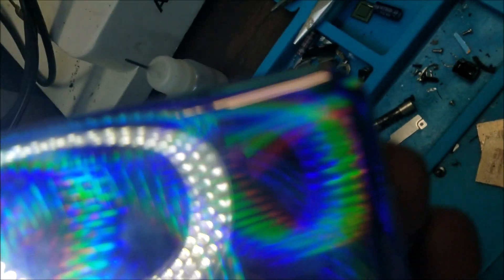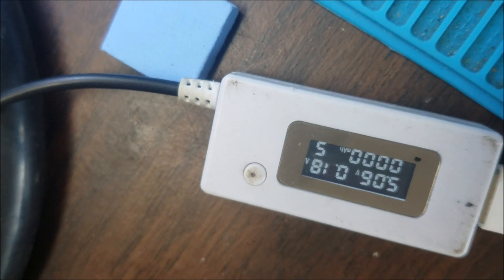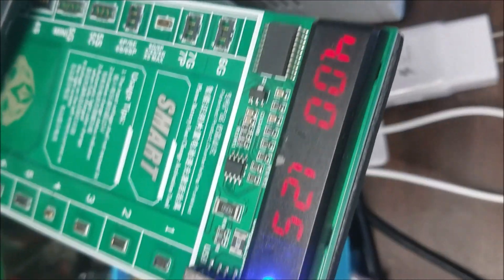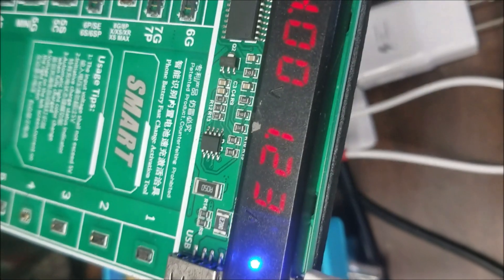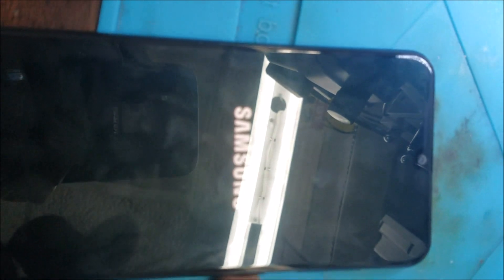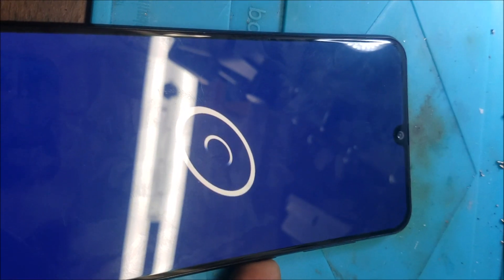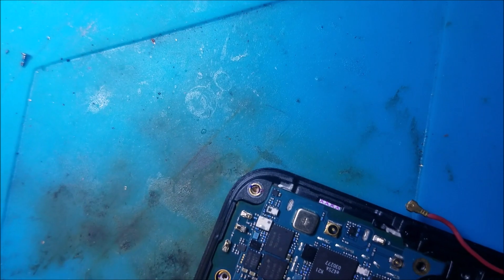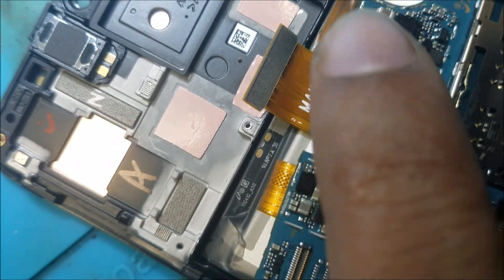samsung galaxy A50 SM S506DL no power fix